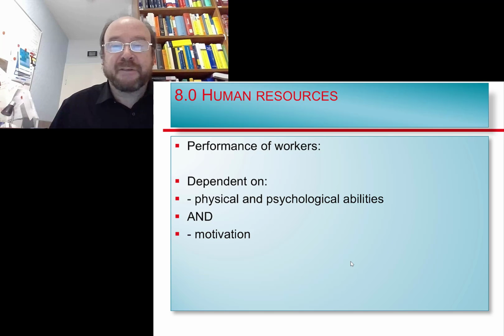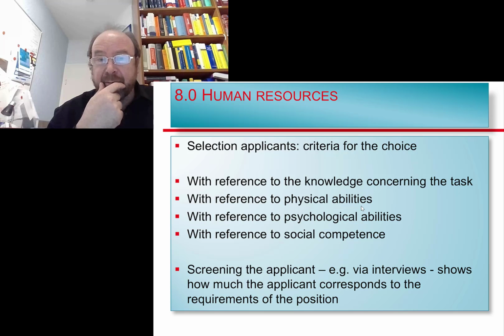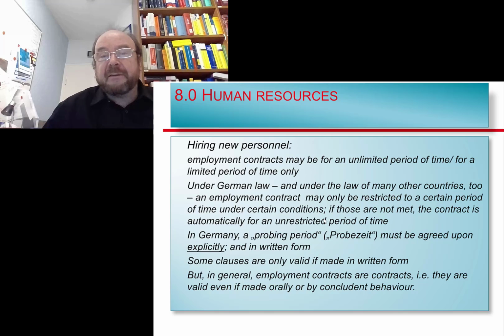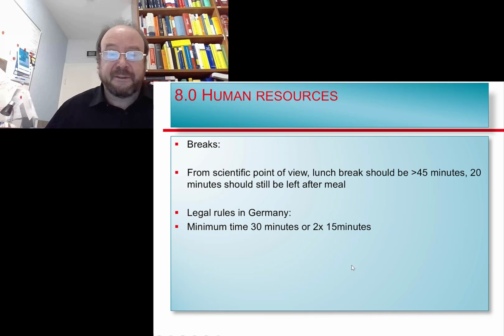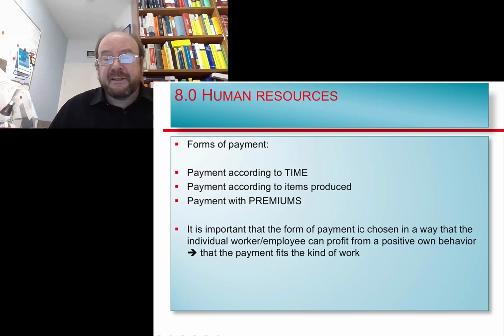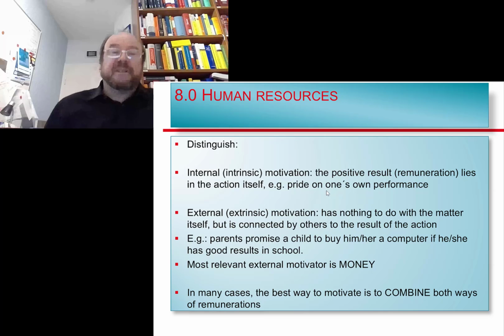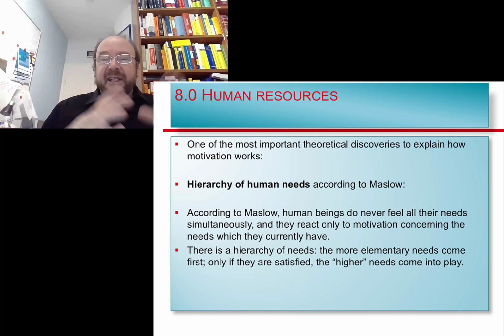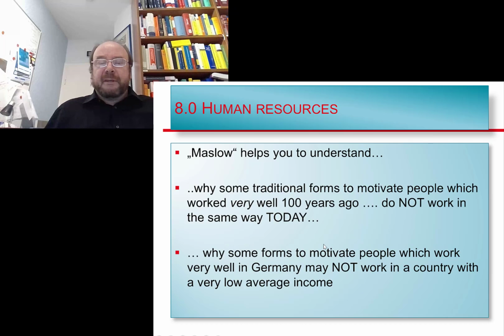Basics of Business Administration Chapter 8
some very basic facts on human resources, motivation and such stuff about staff